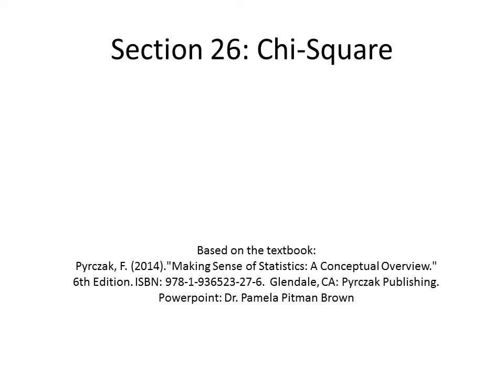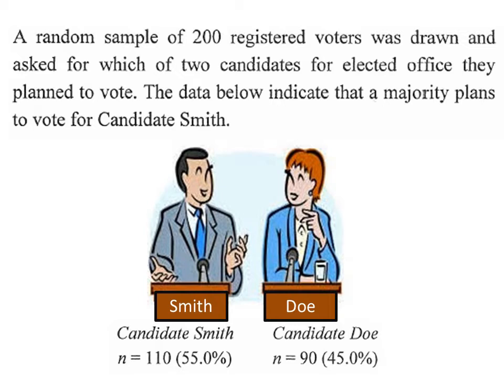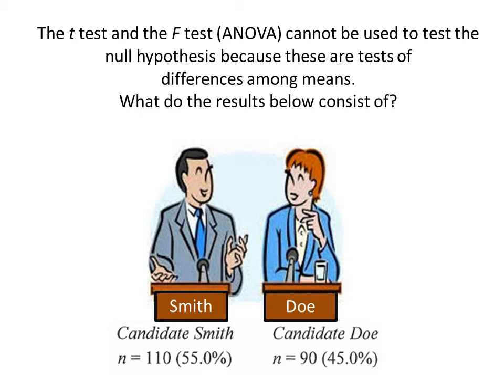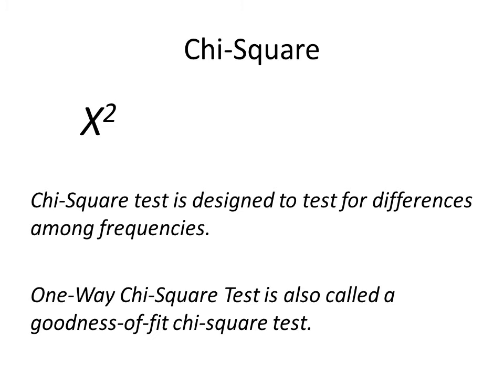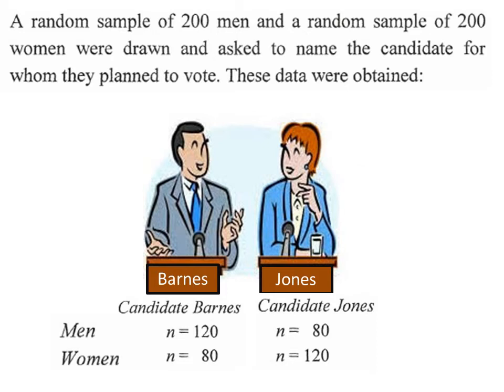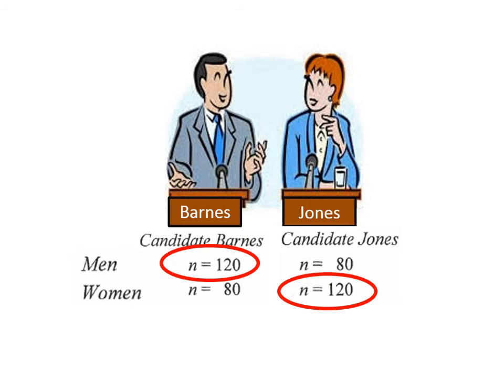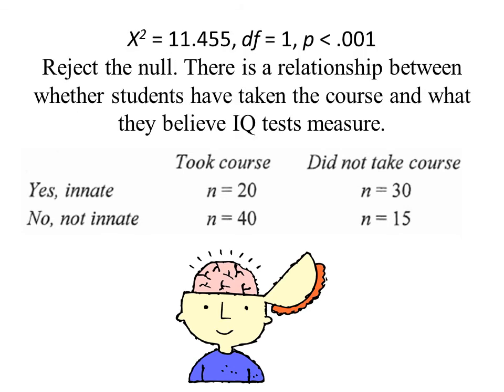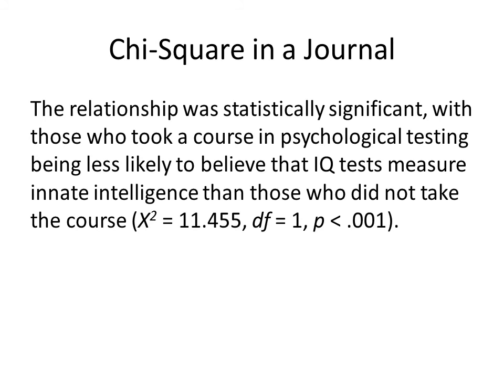MSS Section 26 CHI SQUARE